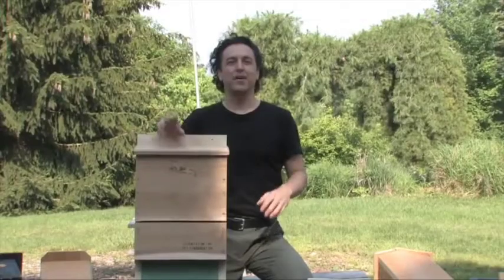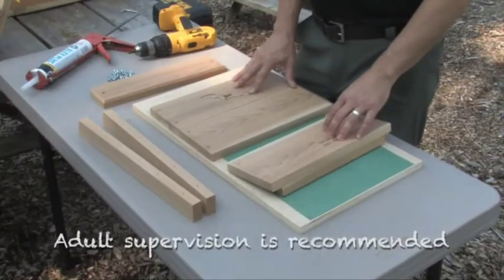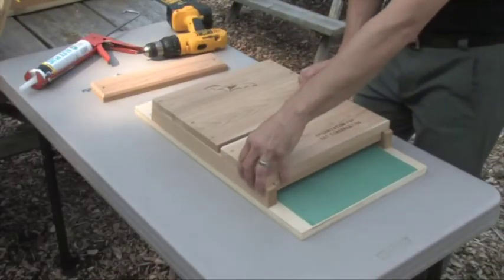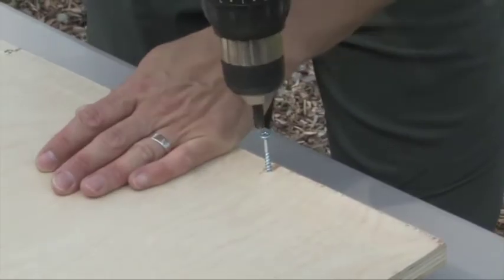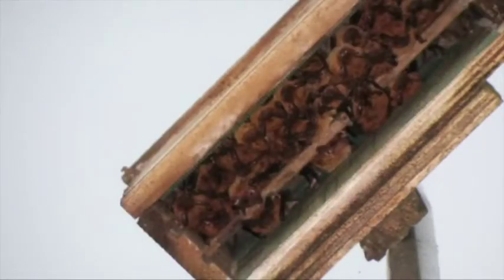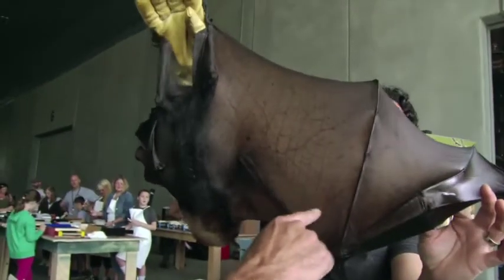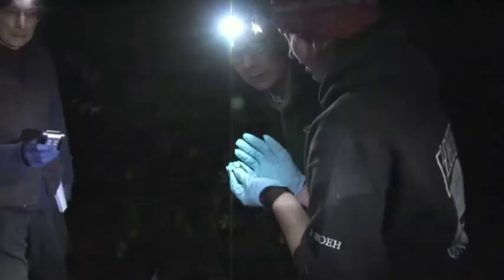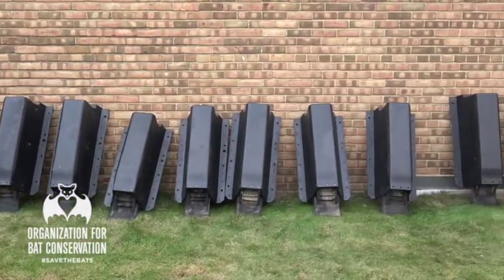Bat House Video 2017!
Learn how to build a bat house, the positives of putting one up, and the species of bats that might take up residence in one!